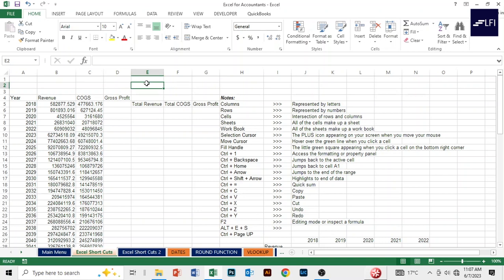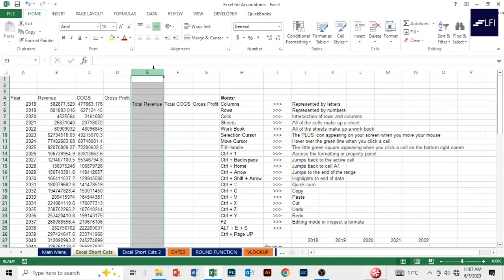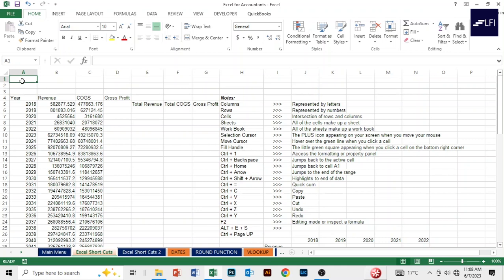2. Microsoft Excel Basics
In this course, you will learn Microsoft Excel Basics.